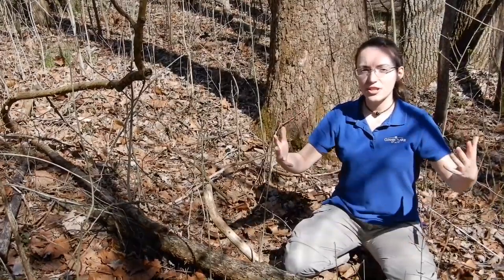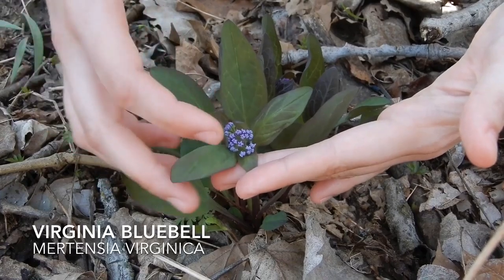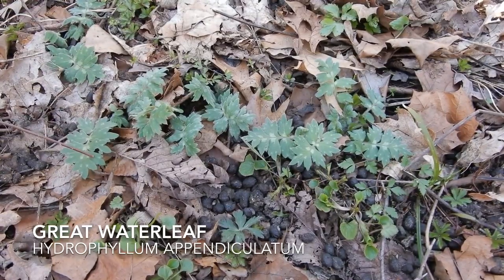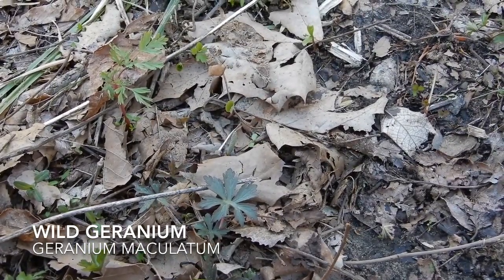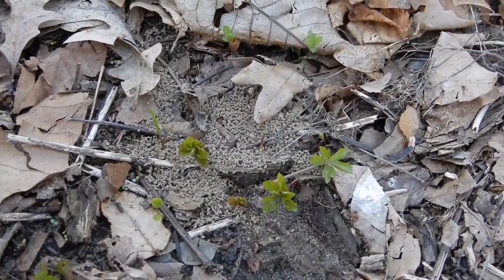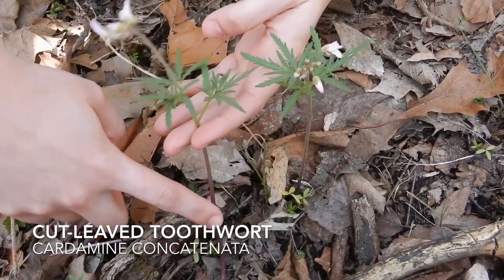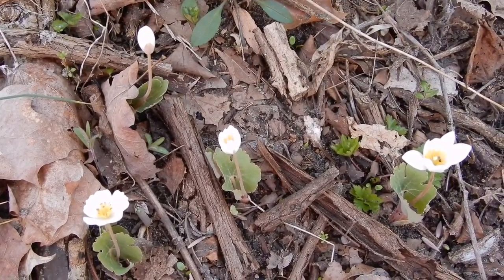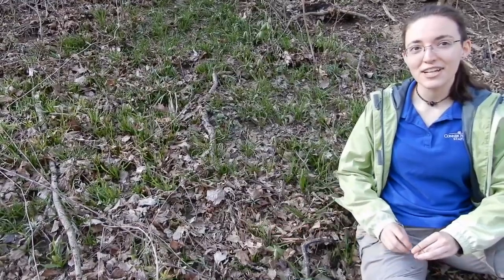Conner Prairie - Wildflowers ID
Join Interpreter Hollyn Anderson as she takes us on a wildflower identification walk.